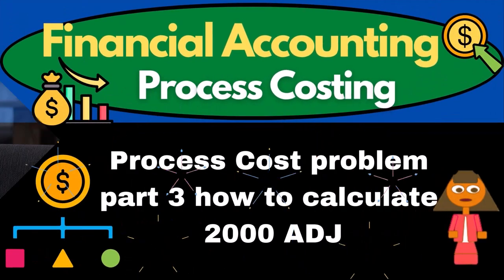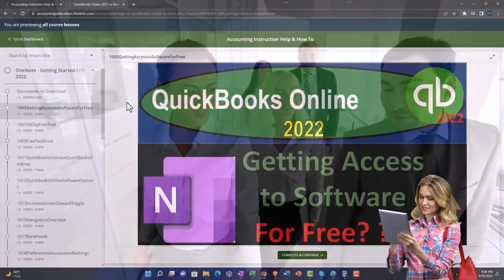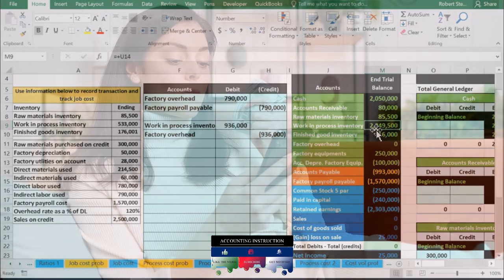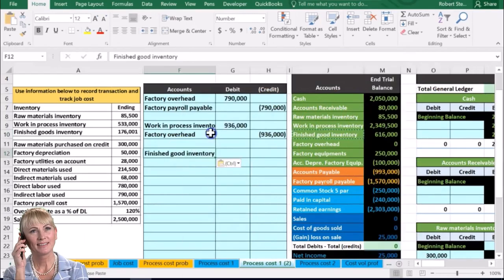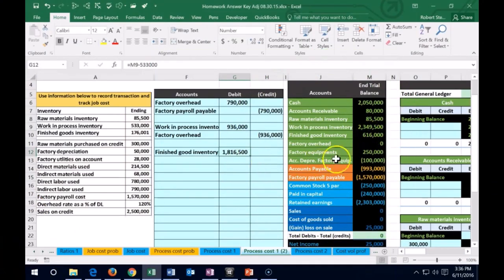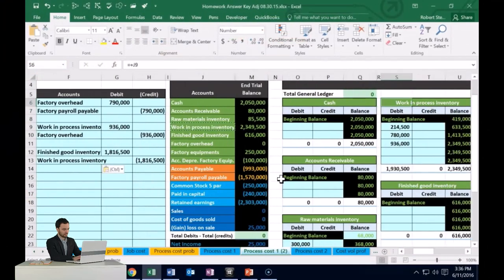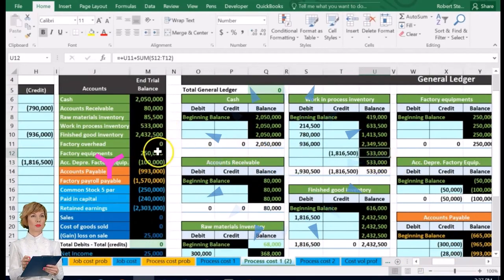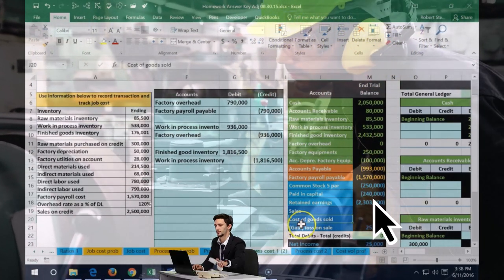Process Cost Problem Part 3 How to Calculate 2000.30 Process Costing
Process Cost Problem Part 3 How to Calculate
Code: 2btrmhn
Process Costing